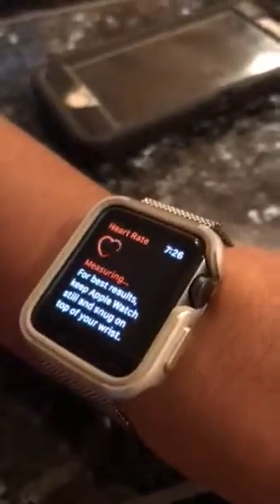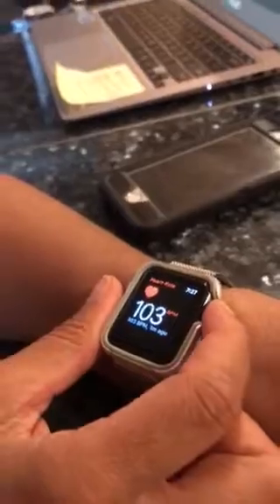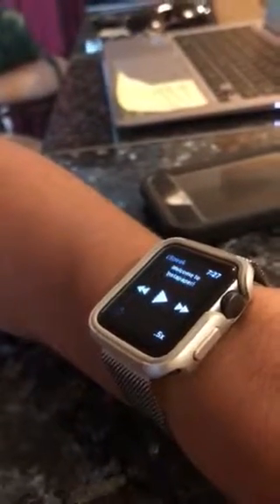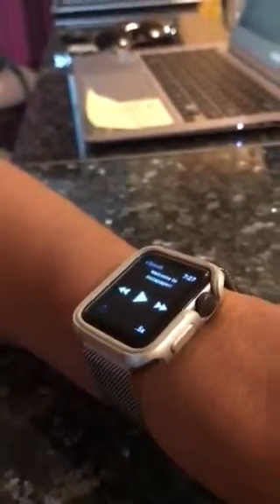Apple Watch: Possibly the next big thing for BYOD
Brief demo of Apple Watch features useful to the classroom.